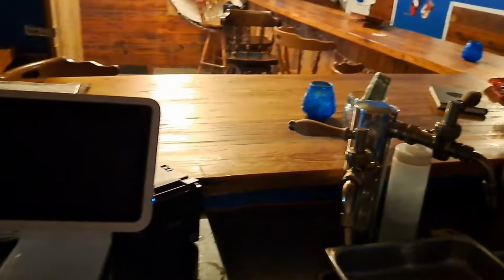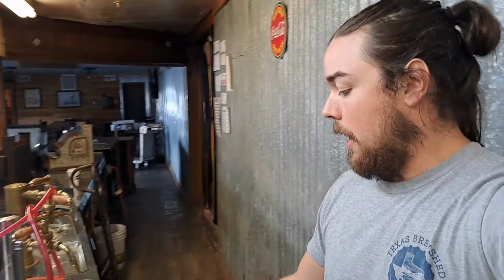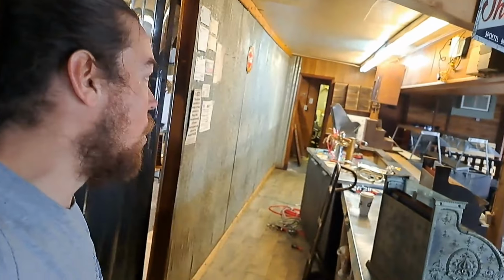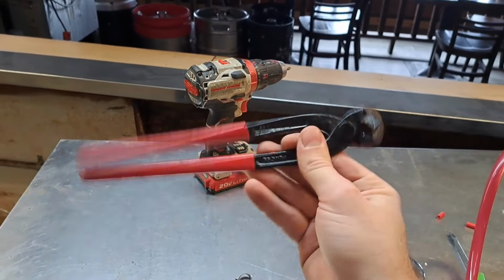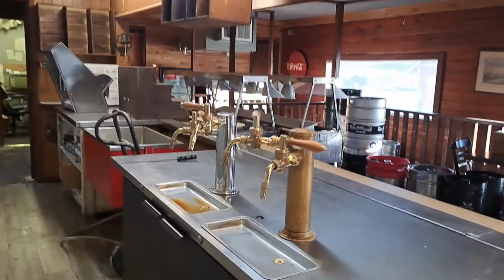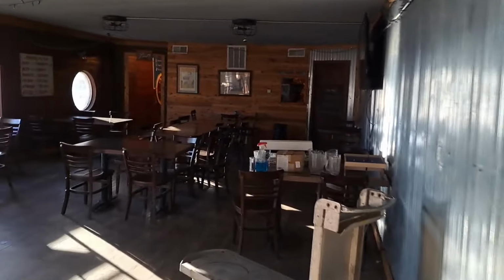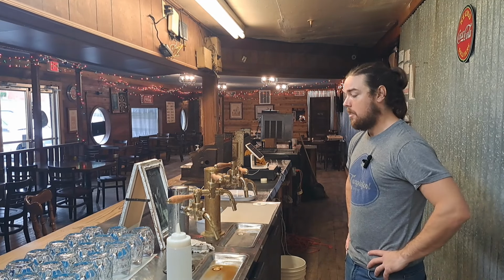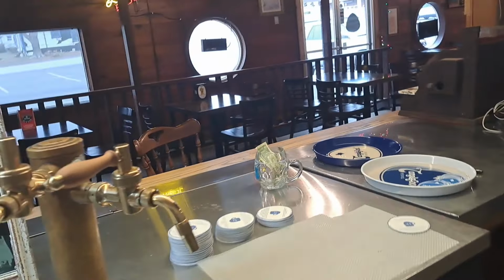My Kegerator Died On Me 😔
My kegerator crapped out. Here's how I fixed that.

Tanglefoot Brewing is a small Czech lager focused brewery in Temple, TX.

In 2021 the brewery opened in the back of my family's BBQ restaurant that had been operating for 53 years. The restaurant has since closed and Tanglefoot has now taken over the entire space.

This YouTube channel was started to  document the process of opening, running and growing a small craft brewery.